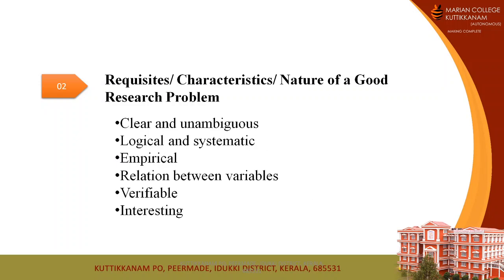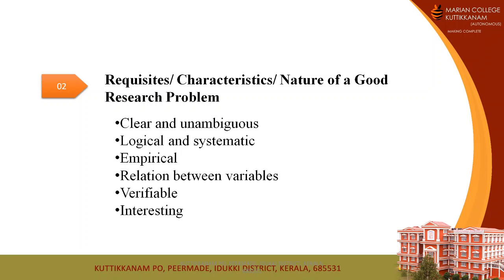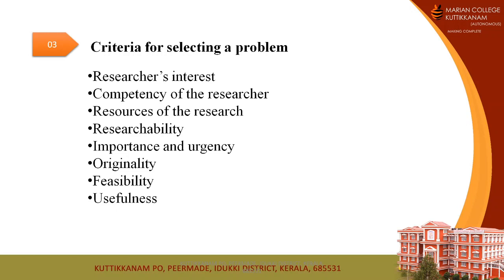Research process: Step 1- Formulation of a research problem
Dear Learners,

This video explains the questions you need to be answered before you finalize your research problem.